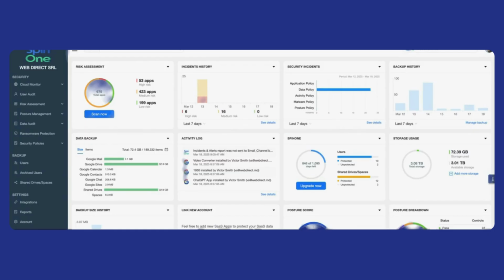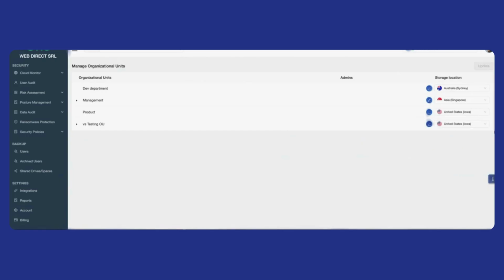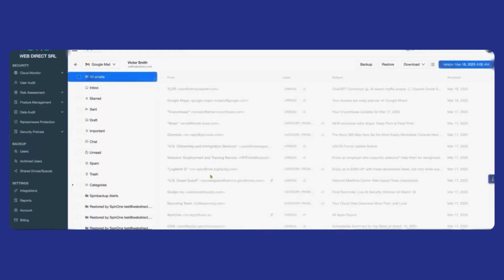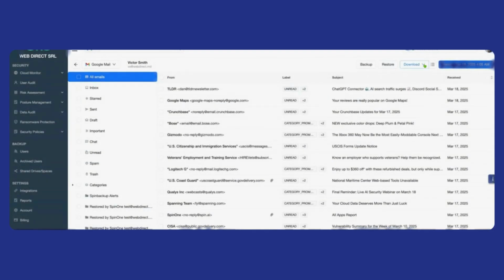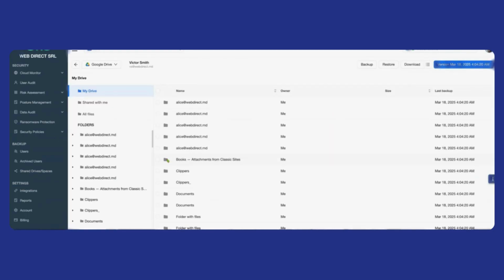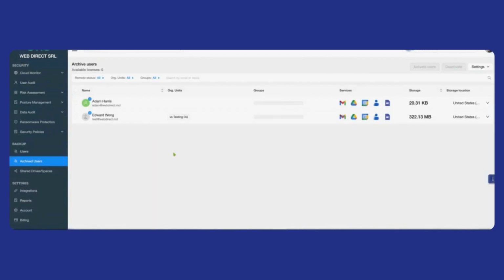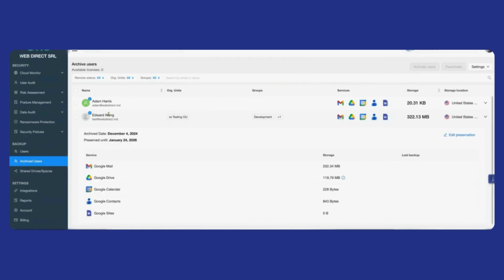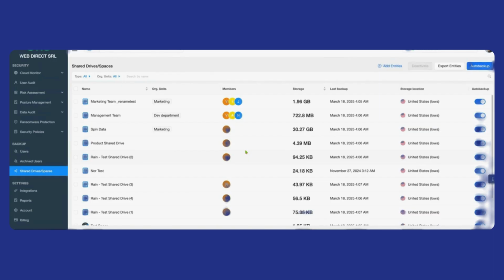SpinBackup for Google Workspace